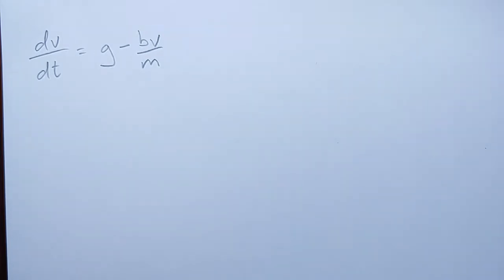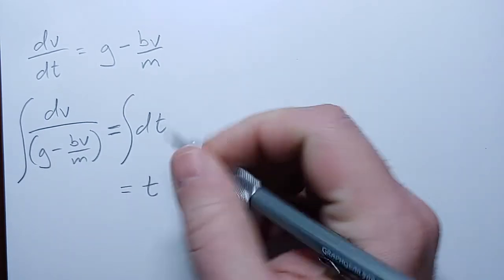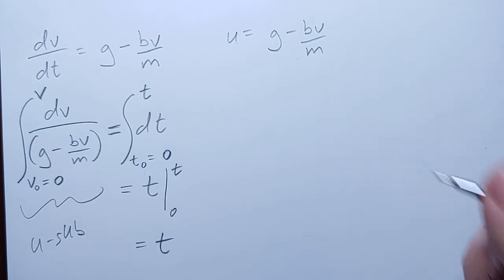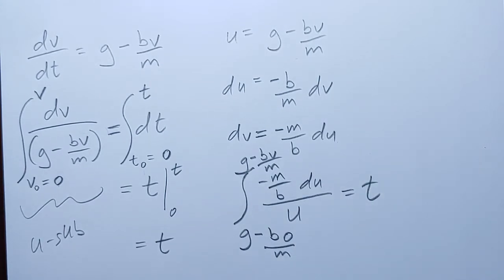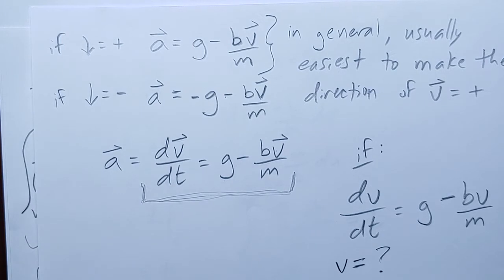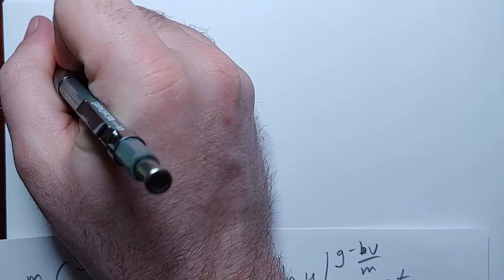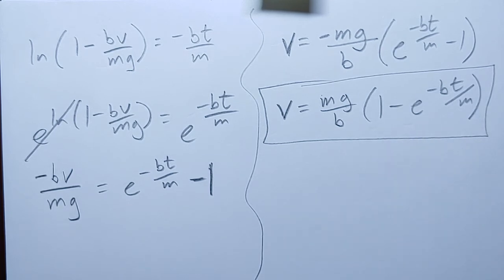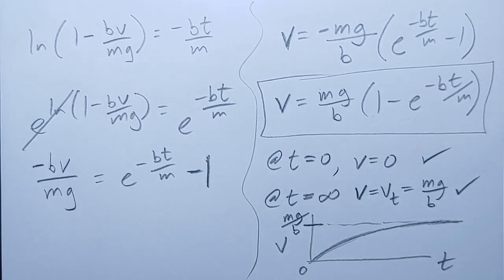finding an expression for v as a function of time, part 2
***note: at 1:13, I said we were assuming down is negative. This is incorrect. the assumption we are making and that we explained in the previous video is that DOWN is POSITIVE